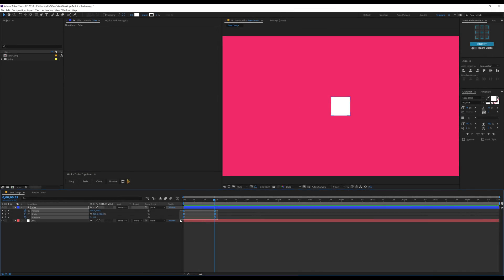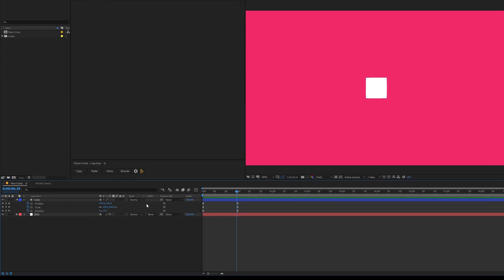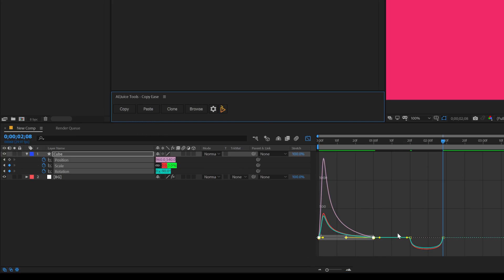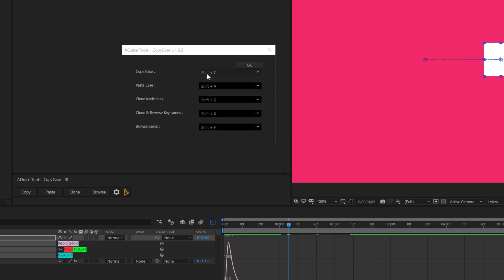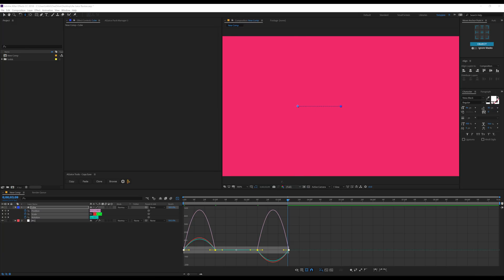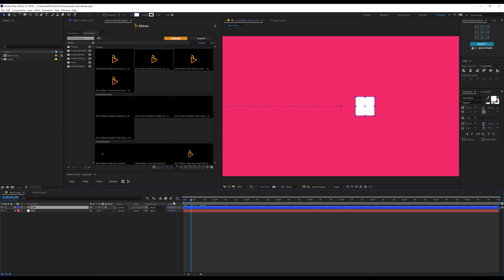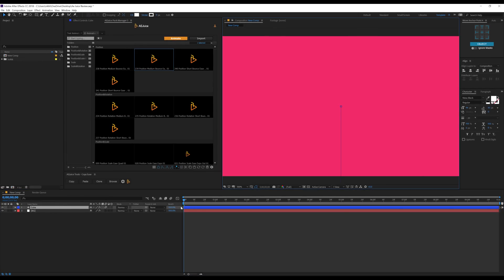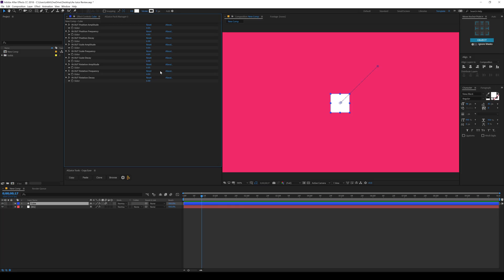Animation Presets Bundle Update V3 + Free AEJuice Copy Ease Plugin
Free AEJuice Copy Ease plugin is installed together with Pack Manager and the installer can be downloaded from the main page

◾ SAVE 36% with the Bundle!
Liquid Elements pack is included in the Motion Design Bundle